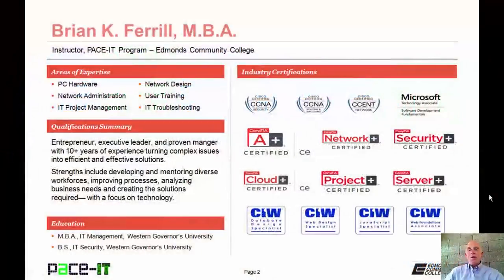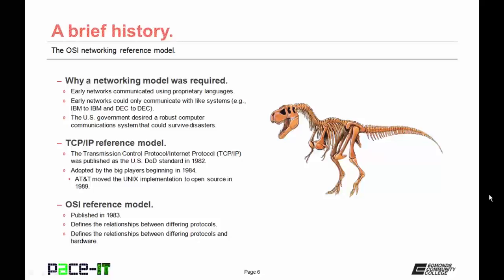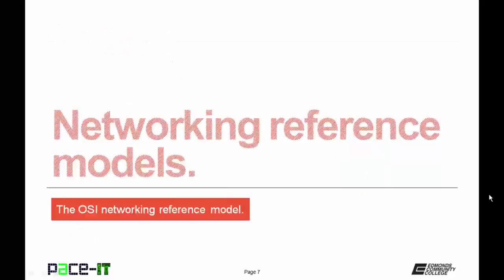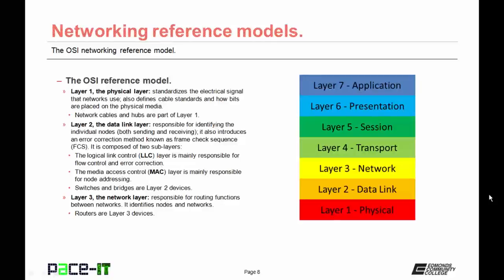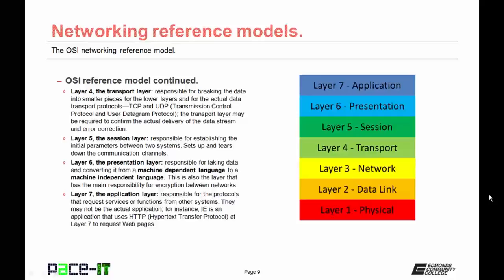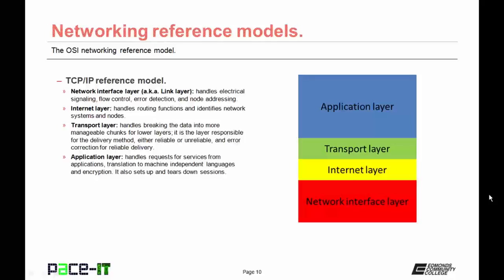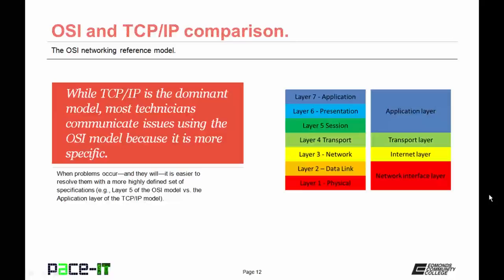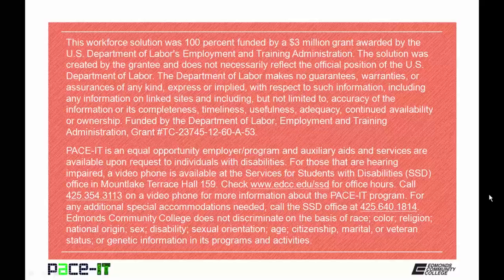PACE-IT: The OSI Networking Reference Model